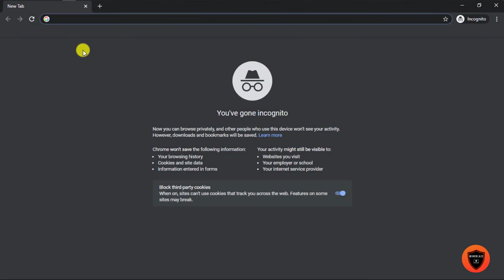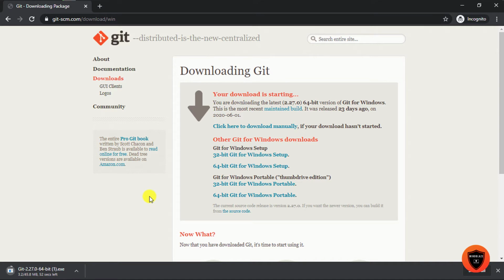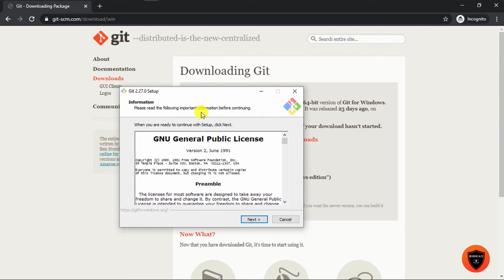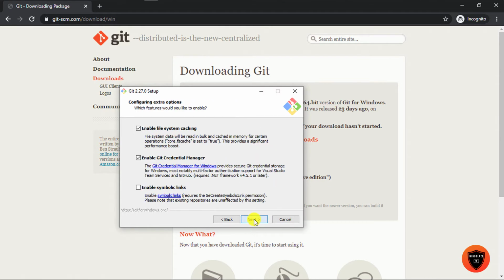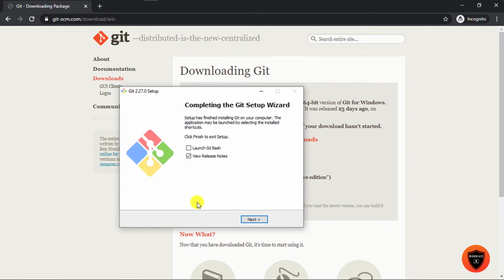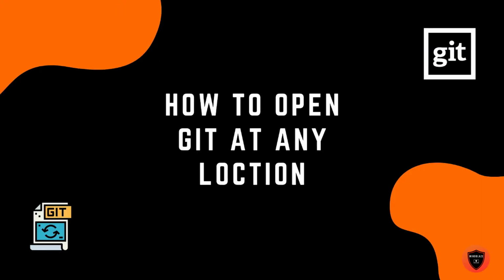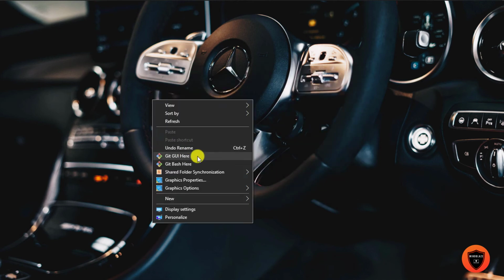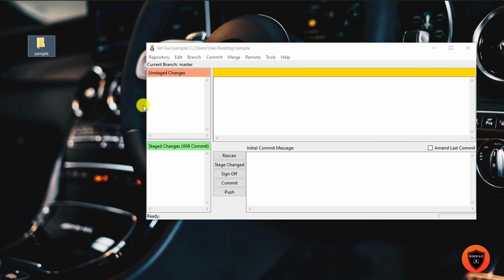How to install Git | Git tutorial - 2 | Git made easy | Git for beginners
Downloading git is very simple. Just download the setup form the below link.